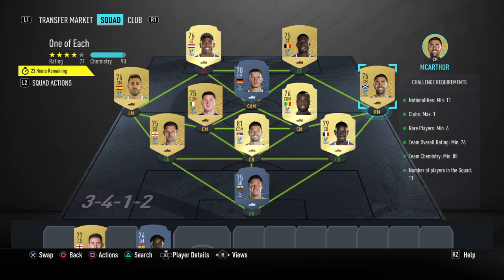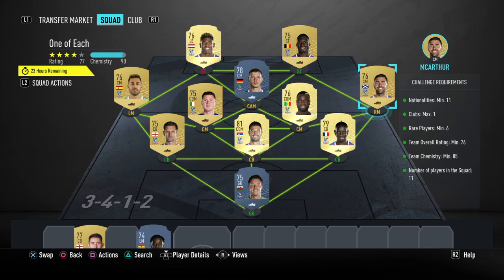One Of Each SBC